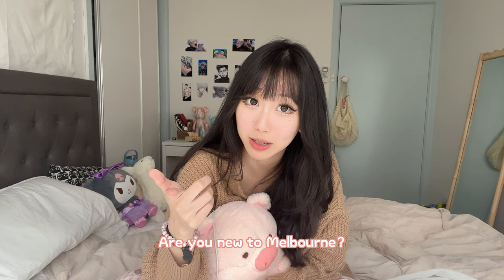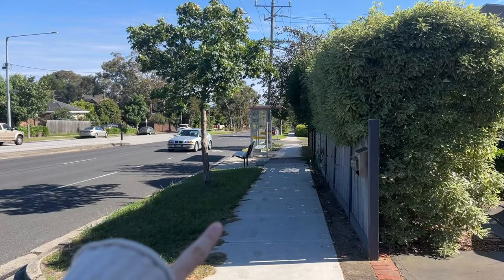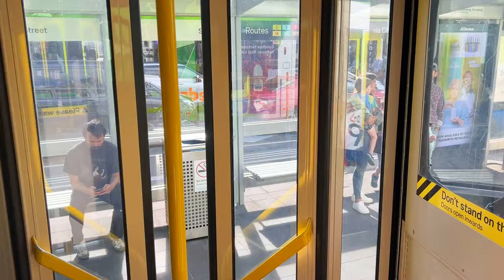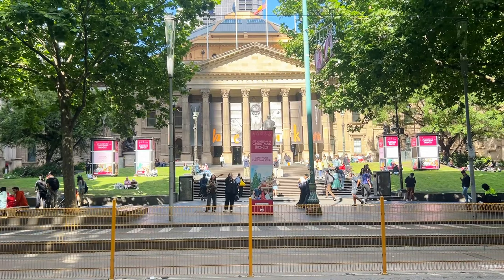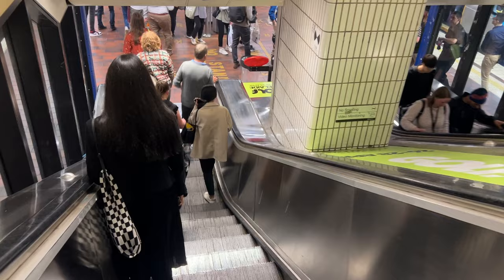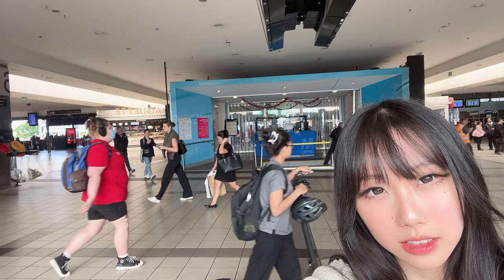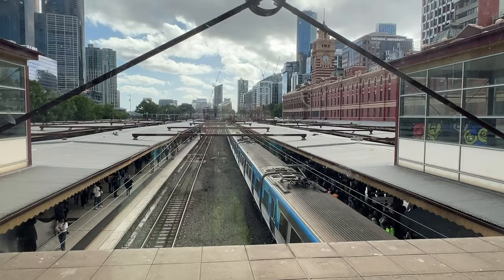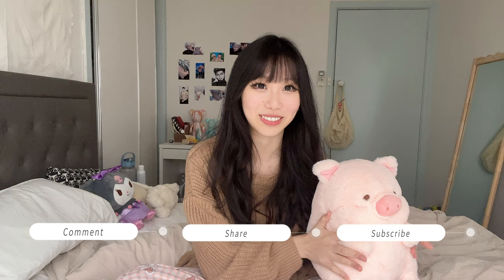Getting trolled by bus??? Let's figure out Melbourne public transport together! vlog 2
Happy New Year everyone! In this video, I will show you guys how public transport works in Melbourne! I really hope you guys enjoy this video and thank you for spending time with me, ILYSMM!! ♡

OwO, Dinah. 🦖

♡ Links for more public transport informations:
- Suggested apps:

Music by Charlie Puth  -  'Light Switch' - Charlie Puth - Light Switch [Official Music Video]
Music by Anthony Russo - ‘24 hours’ - 24 Hours - Anthony Russo (Official Visualizer)
Music by NewJeans (뉴진스)  - ‘ETA’ - NewJeans (뉴진스) 'ETA' Official MV
Music by NewJeans (뉴진스) - ‘Hype Boy’ -NewJeans (뉴진스) 'Hype Boy' Official MV (Performance ver.1)

Hai! I'm Dinah, I am a content creator based in Melbourne, Australia. I came to Melbourne 7 years ago from China, I speak Mandarin and Cantonese fluently.

Name: Dinah li
Ethnicity: Chinese
B-Day: March,10th,2001
Editing Software: quick cut